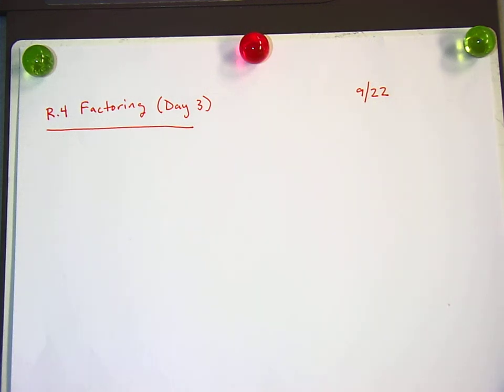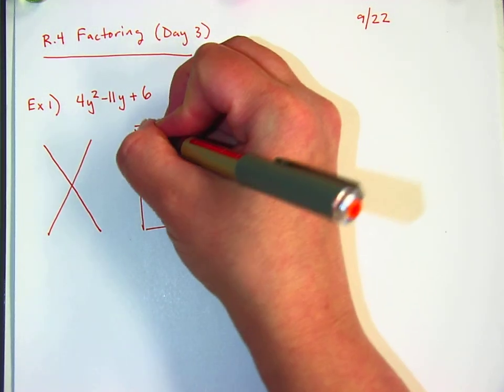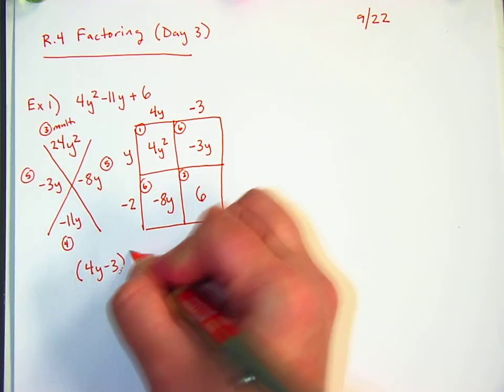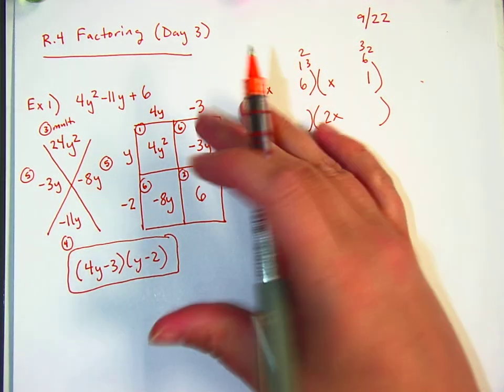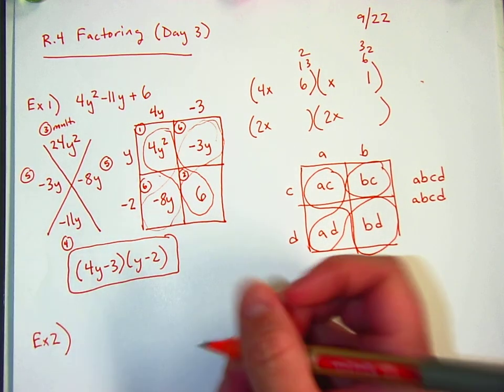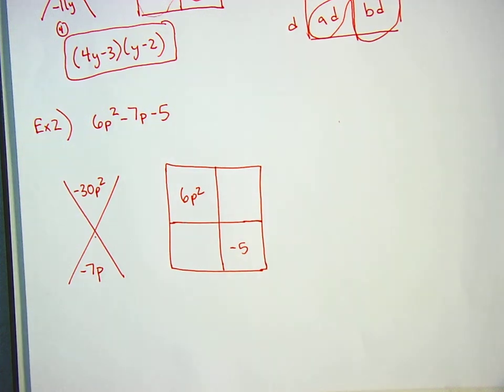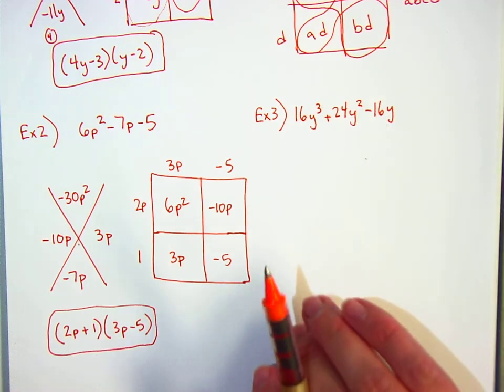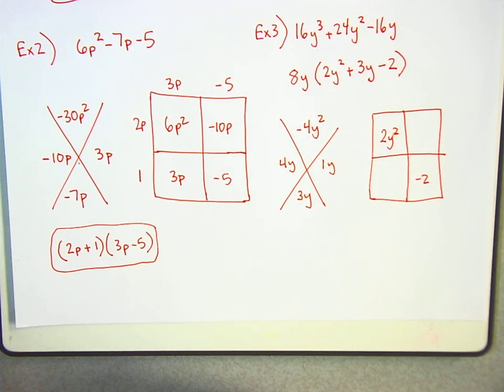9/22 Advanced Math (Part 1)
R.4 Factoring (Day 3)